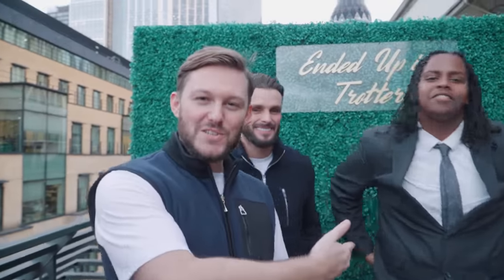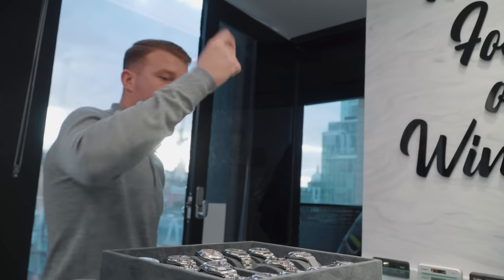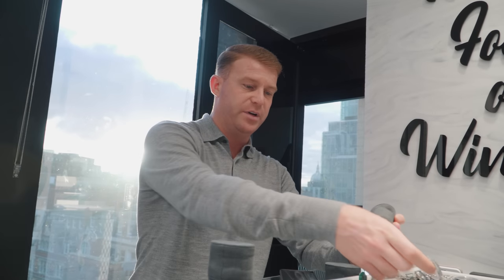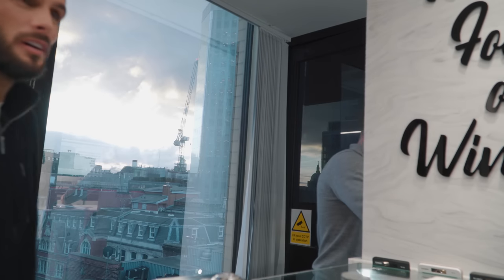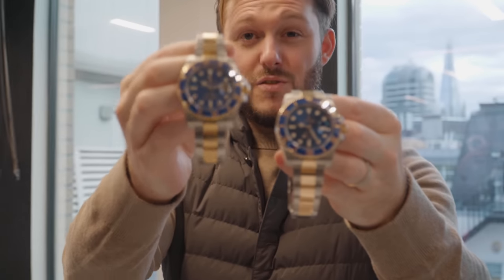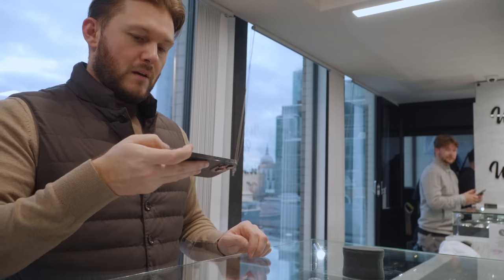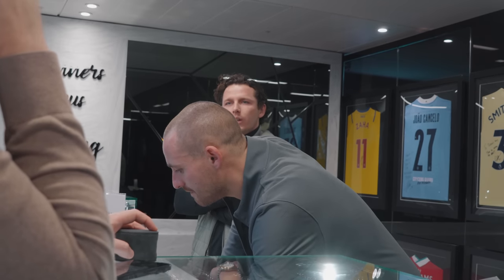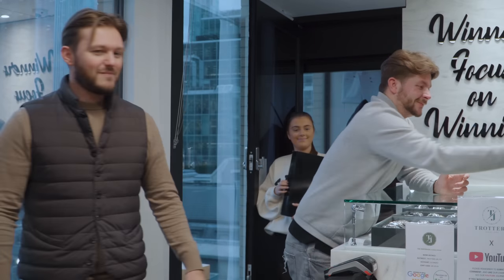Johnny Carey Picks up Rolex GMT 'Root Beer', New Arrivals & More! | Trotters Jewellers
This week at Trotters, YouTuber and Footasylum host, @JohnnyCarey98 swings by the Penthouse to pick up his new Rolex GMT Master II 'Root beer', Tilly runs through her top watches for Valentine's Day gifts, Judd shows off two new Trotters purchases, and a Portsmouth customer cops a Rolex Datejust.

00:31 - Intro
02:36 - Customer picks up new Rolex
05:37 - Johnny Carey cops new Rolex GMT II ‘Rootbeer’
07:45 - Tilly’s Valentine’s Day top gifts for her
10:50 - Two Rolex Submariners just landed
11:40 -  Customer picks up Rolex Datejust steel & gold